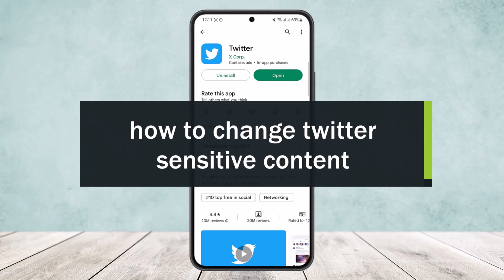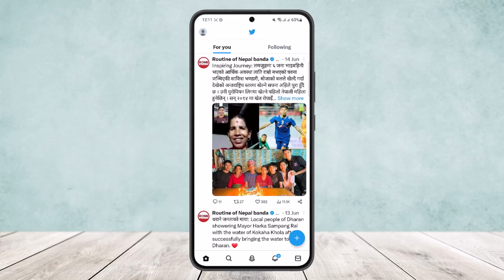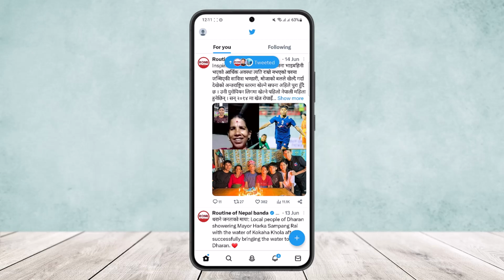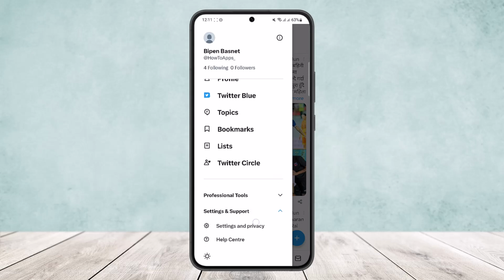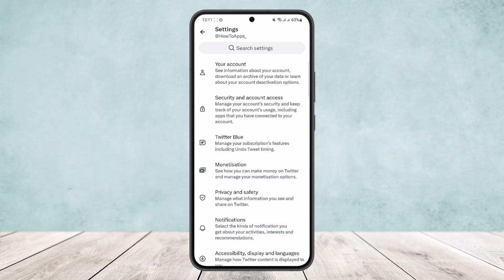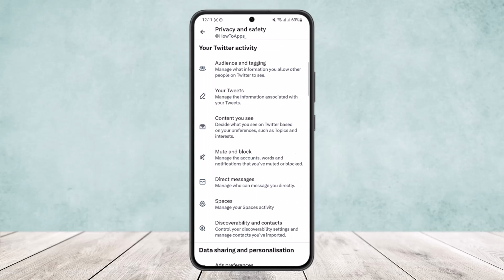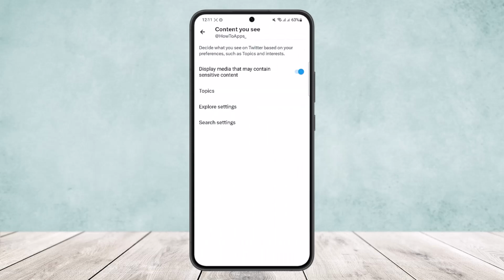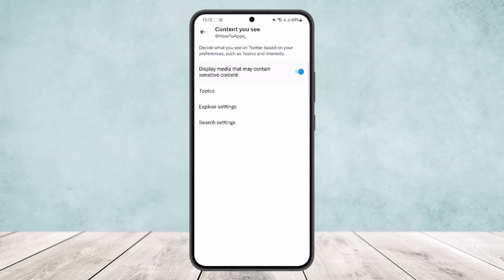How to Change Twitter Sensitive Content !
In this tutorial video, I will simply show you how to change sensitive content setting on Twitter. So just make sure to watch this video till the end.

~ Video Chapters:
0:00 Introduction
0:09 Sensitive Content Setting
1:05 Outro